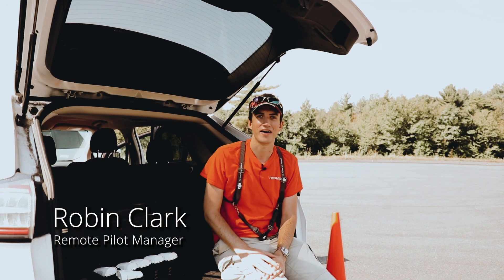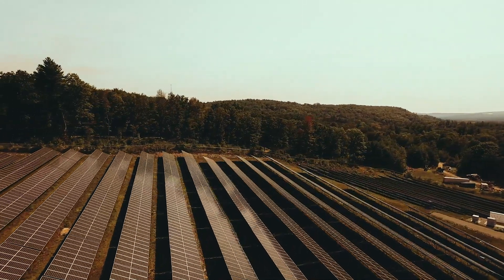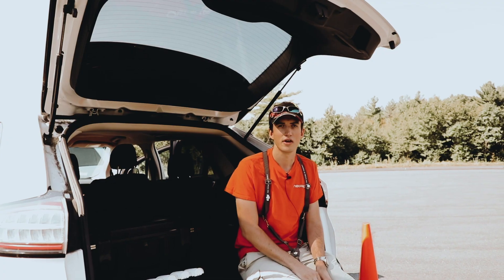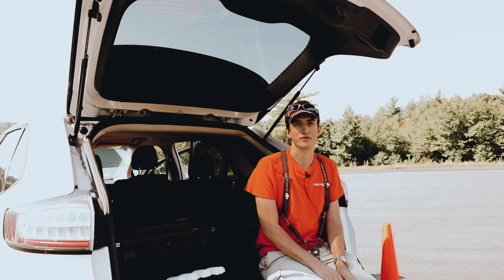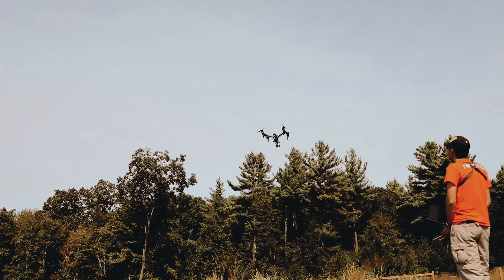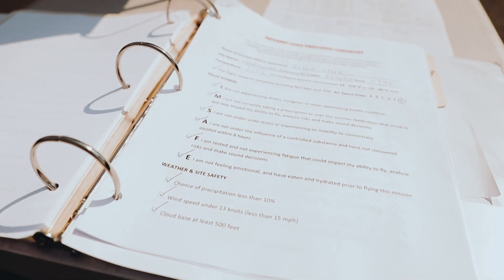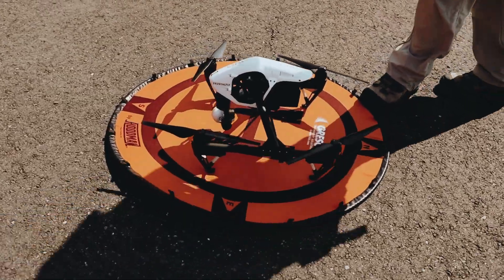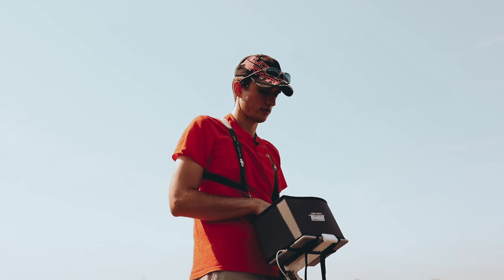Nexamp | Using Drones for Solar Farm Inspections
Efficiency in energy production has always been a high priority for solar developers, and with a rapid growth in solar energy development, project inspections are even more vital to ensuring that solar farms are performing properly. Drones and aerial data are transforming the green energy space by making the solar farm inspection process faster, while delivering more accurate data of an array's performance.